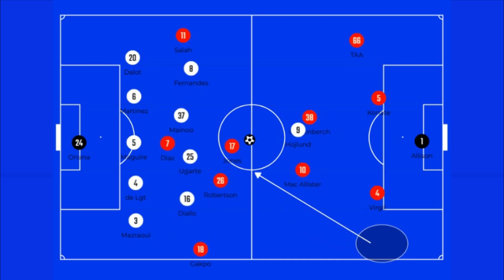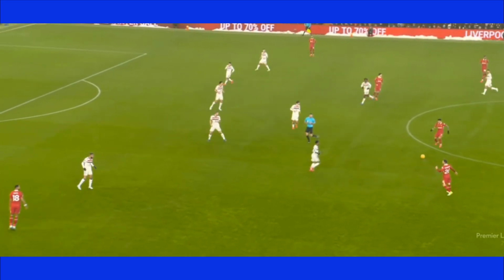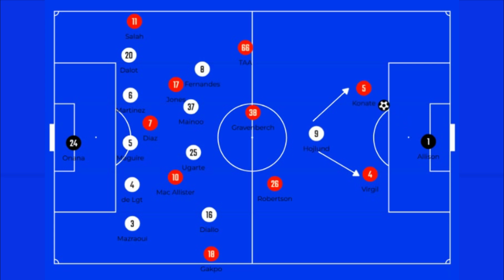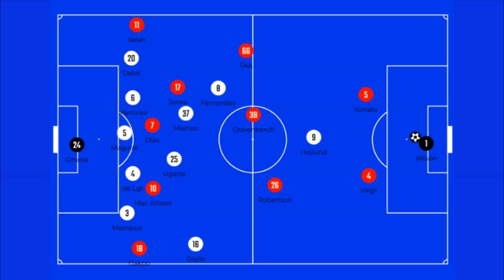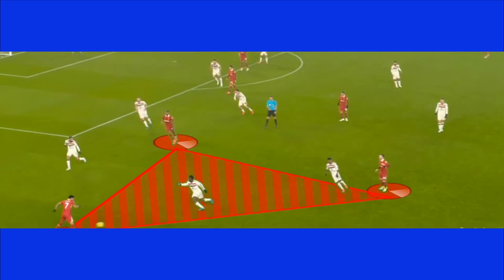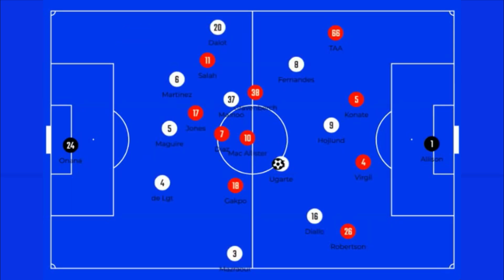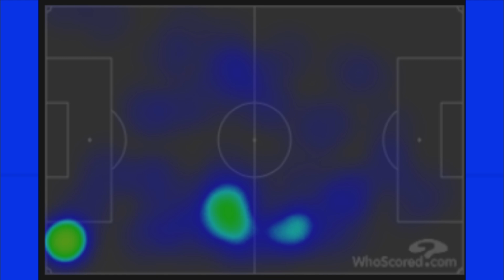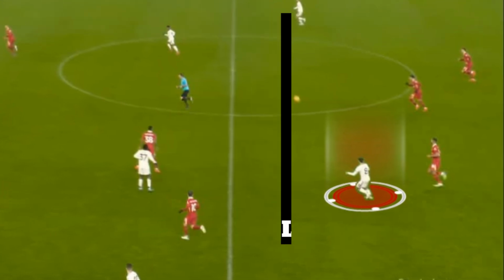Liverpool 2-2 Man Utd Tactical Analysis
Liverpool vs Manchester United